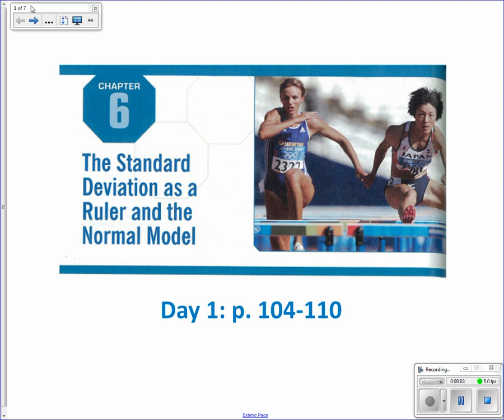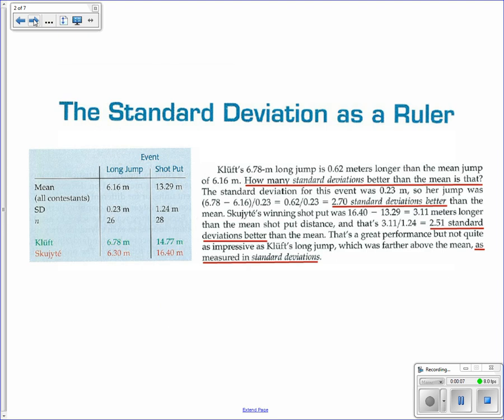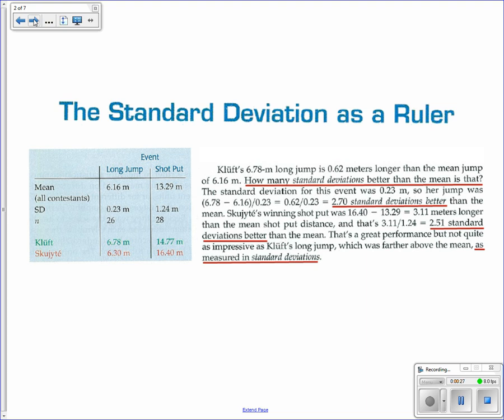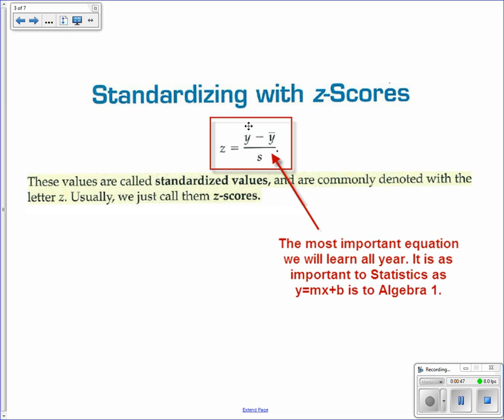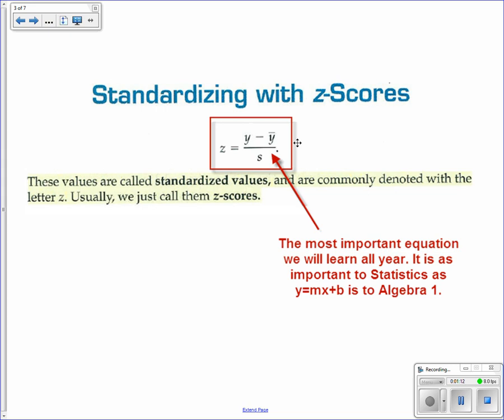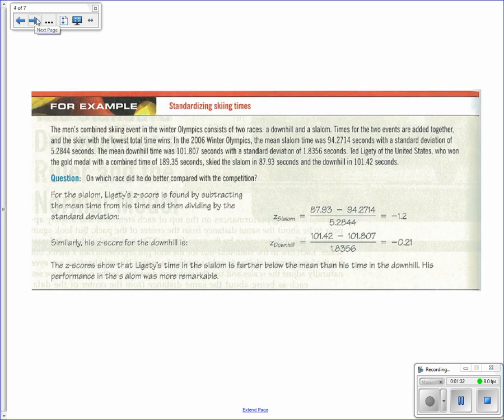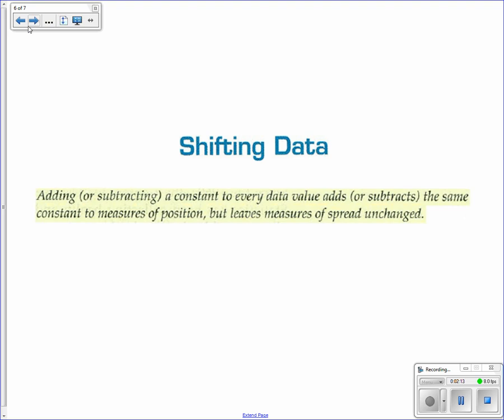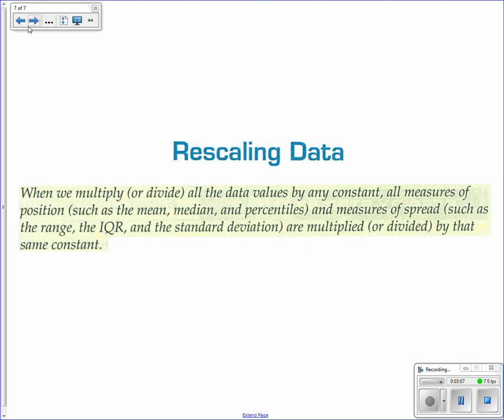Ch 6 Part 1 Reading Podcast Standard Deviation as a Ruler